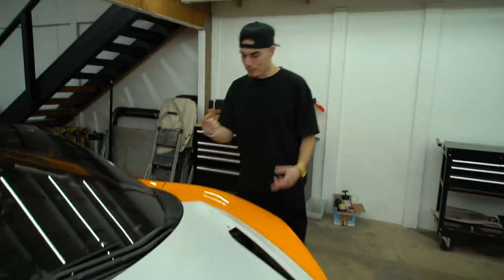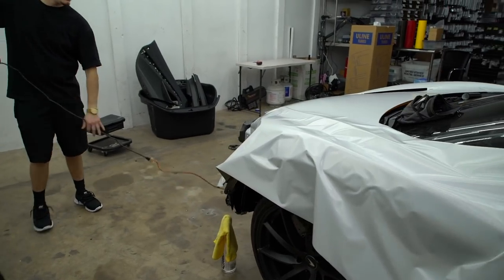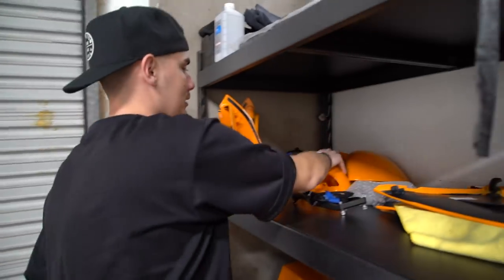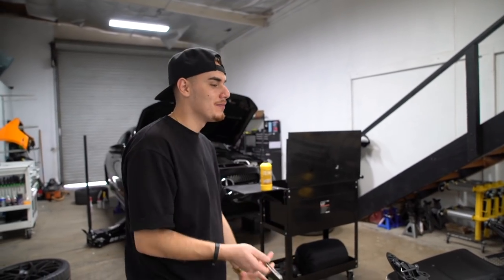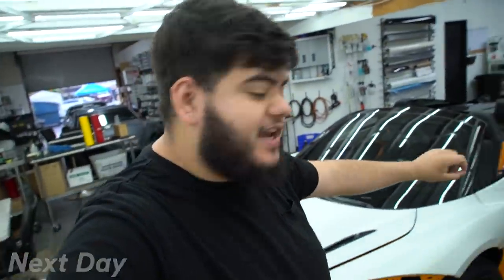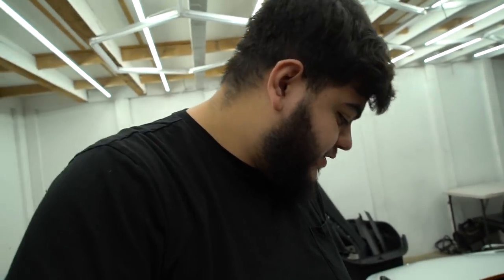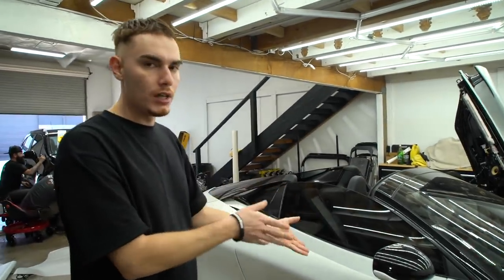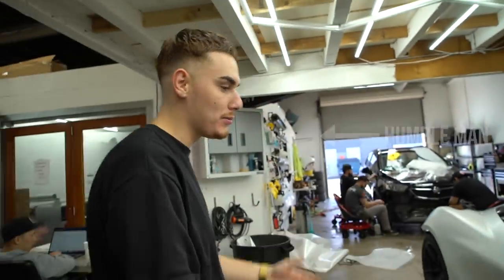SATIN FLIP GHOST PEARL 720S MCLAREN SPIDER!!!!